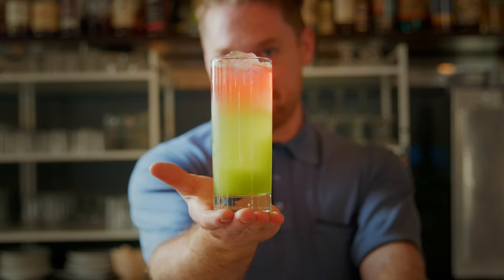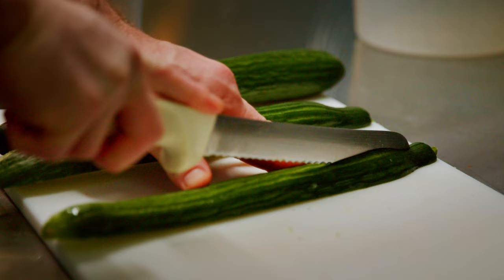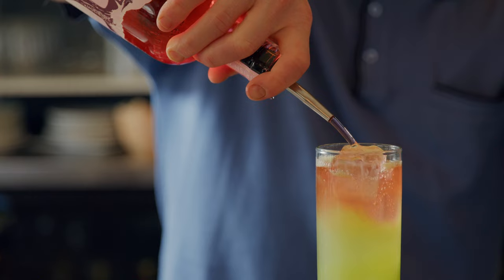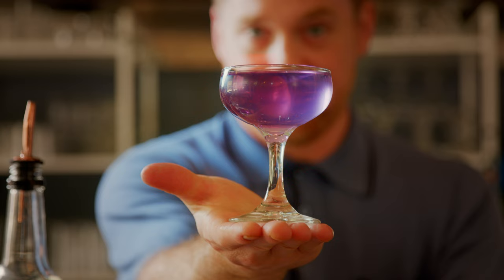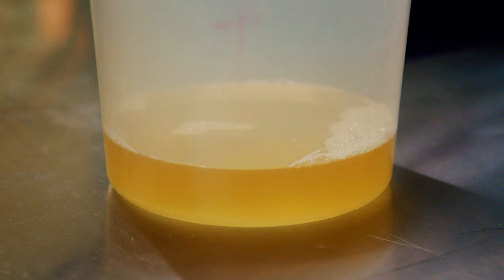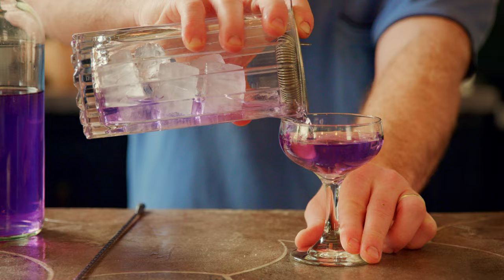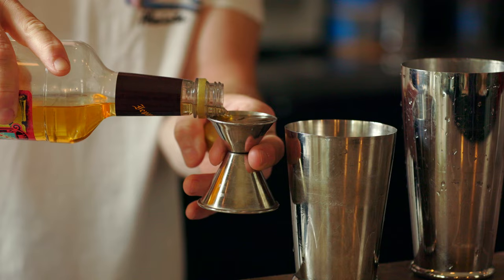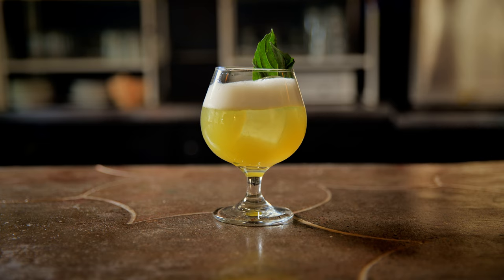Odd Commodity CG Documentary : Craft for Community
We were so honored to work with Ben Nissen, Joe Siwak, Margo Siwak, and Katie Clementz of Odd Commodity on this short documentary. Thank you for letting us share our origin story and our heart in such a beautiful way.